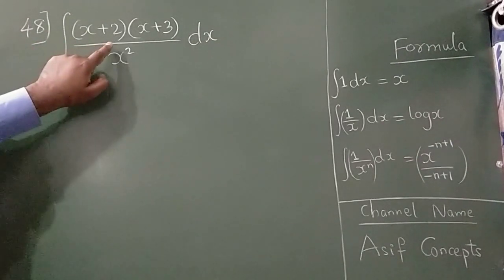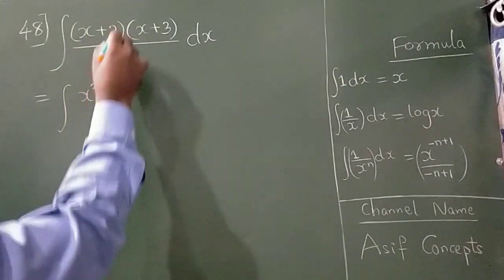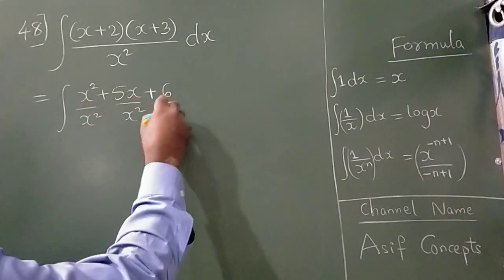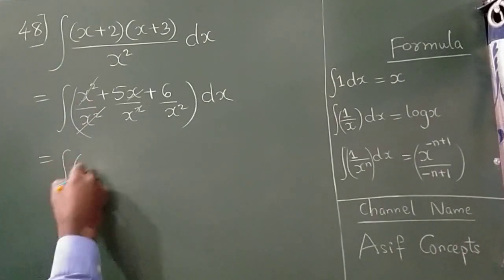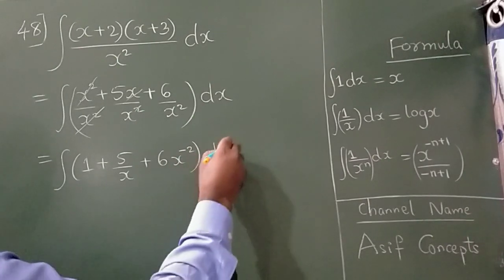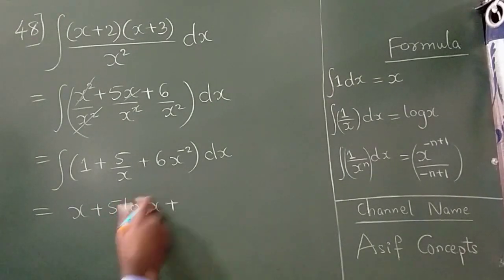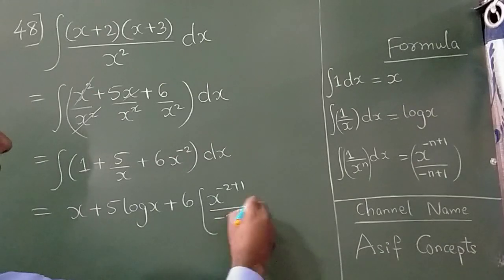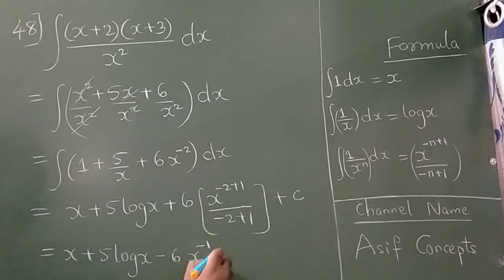1 minute integration (x+2)(x+3)/x° dx class 12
1 minute integration class 12